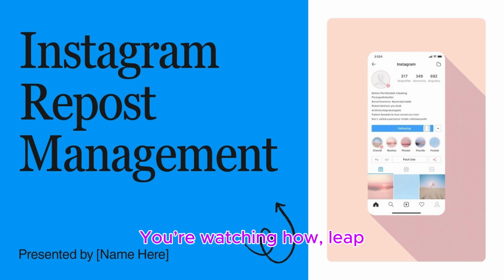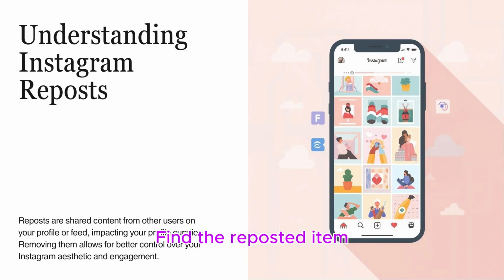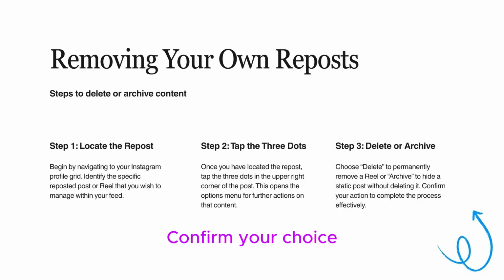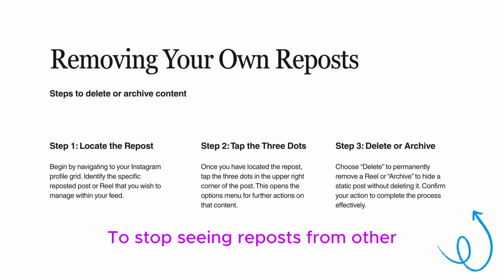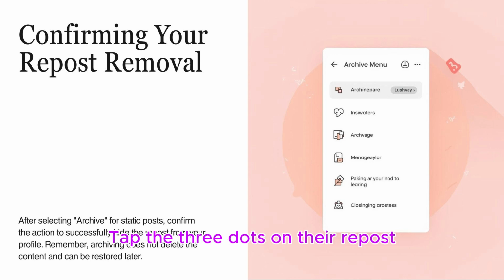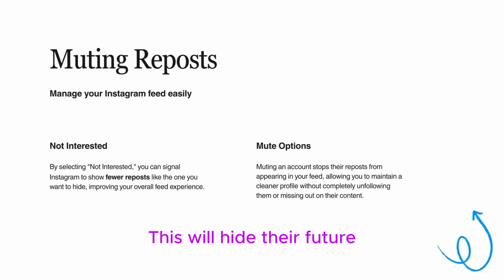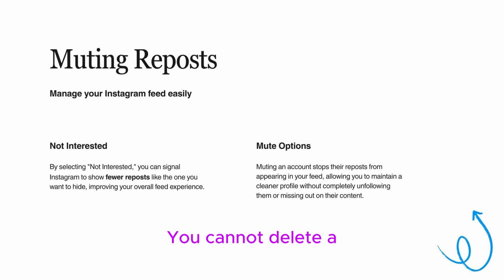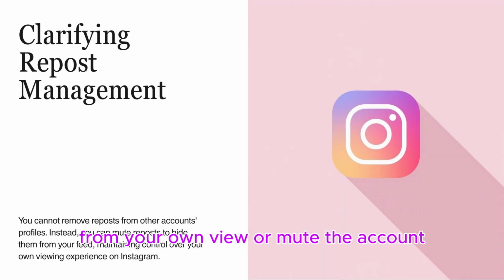How To Remove Reposts On Instagram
Clean up your profile by learning how to remove reposts on Instagram. This guide shows you that you can delete any repost you've shared by going to your own profile, finding the reposted Reel or post, tapping the three dots, and selecting "Delete." For reposts others have made of your content, you cannot remove them from their profiles, but you can adjust your account privacy to limit sharing. Control your shared content. Curate your presence. Hashtags